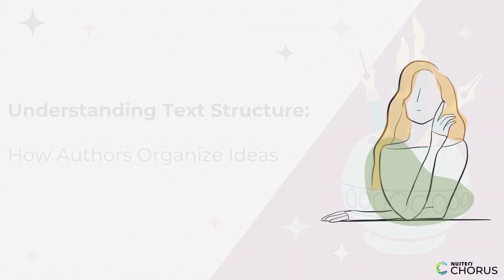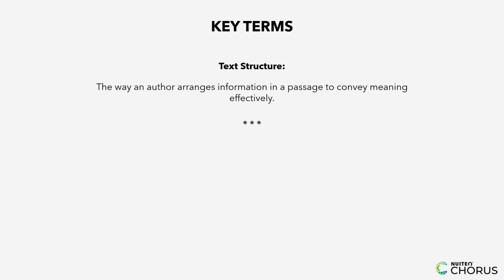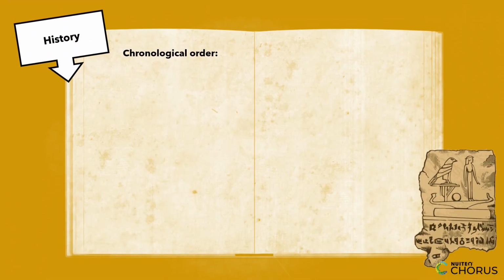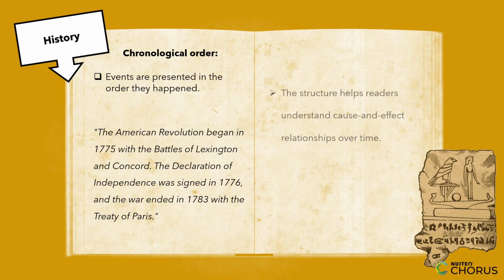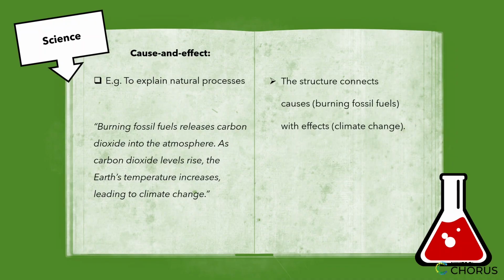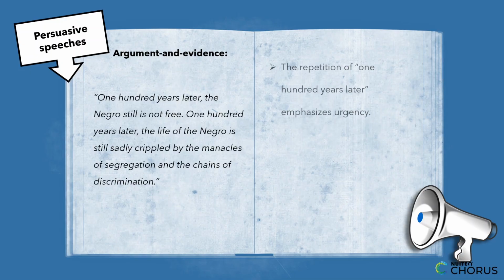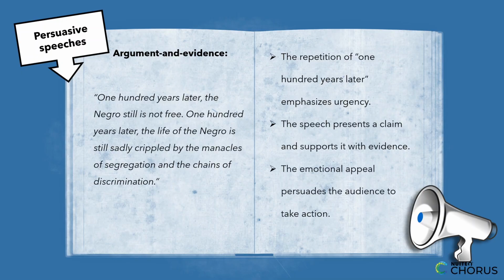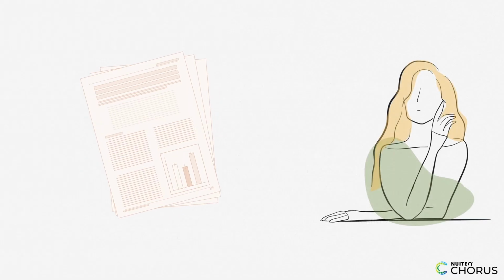Understanding Text Structure – How Authors Organize Ideas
Text structure helps readers understand an author's message. In this video, students will explore the persuasive techniques that make arguments compelling and impactful, and:
* The different ways authors structure their writing,
* Why it matters,
* How it affects meaning.

This video is part of a broader lesson plan that is aligned with CCSS.ELA-Literacy.RI.9-10.5: "Analyze in detail how an author’s ideas or claims are developed and refined by particular sentences, paragraphs, or larger portions of a text."